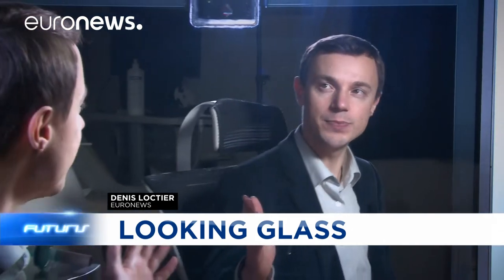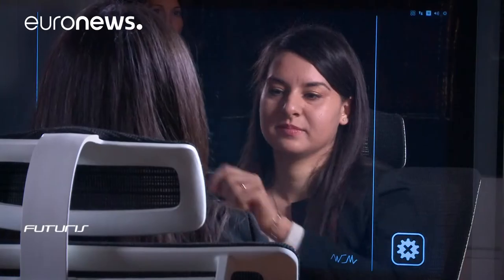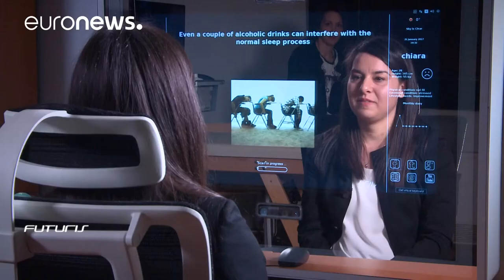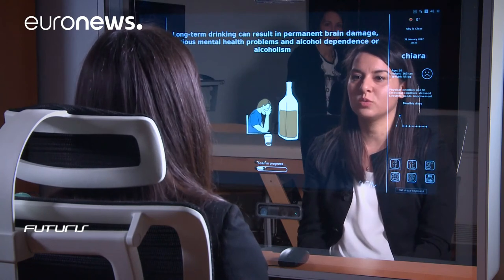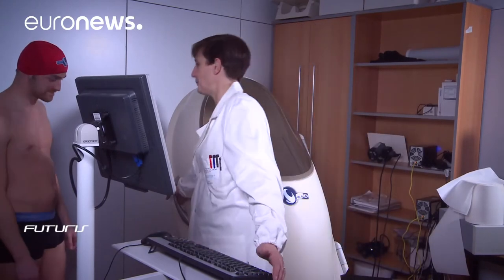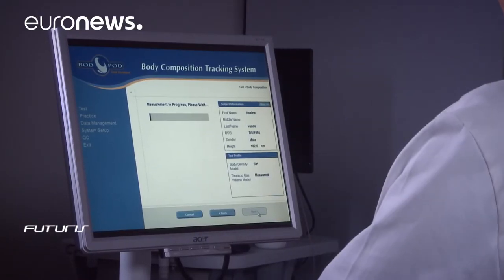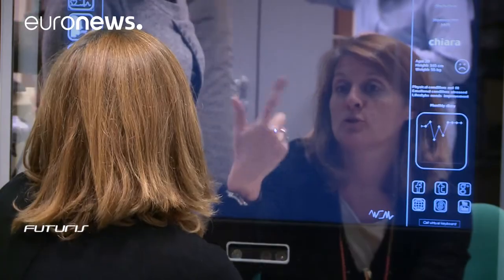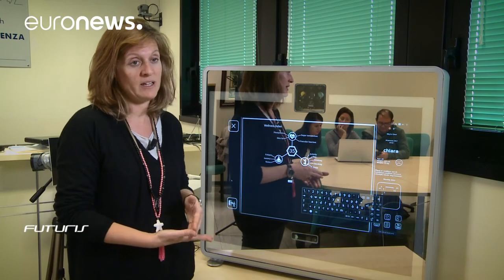Could a 'smart mirror' replace your doctor for disease diagnosis?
When you look into a Wize Mirror, it looks back at you. It is a prototype of a smart mirror that detects disease symptoms.

The mirror's reflective surface has a touch interface which allows the user to interact with a computer system fitted with multispectral cameras, 3D scanner and a breath analyser. A face recognition system automatically identifies the user.

The Wize Mirror is being developed by researchers at the European research project "SEMEOTICONS"